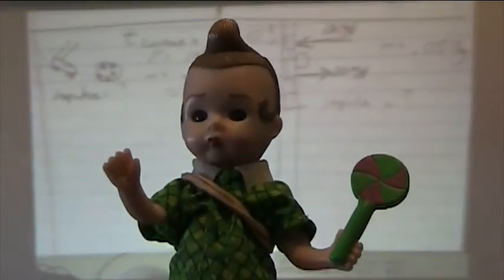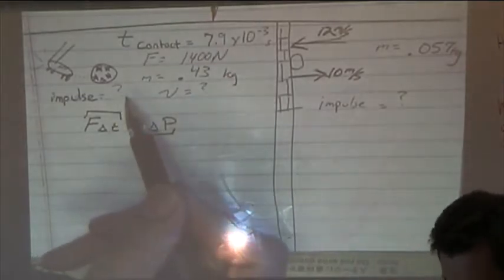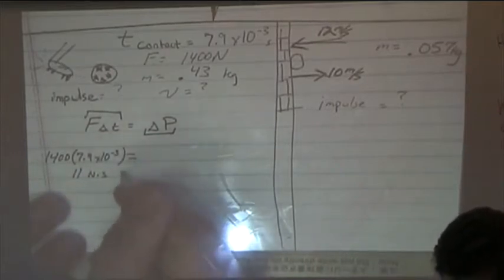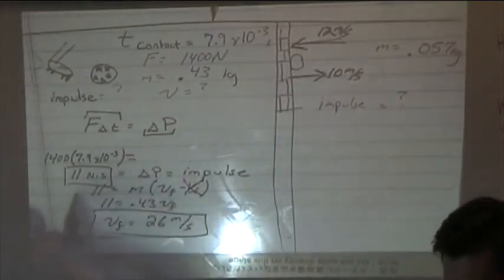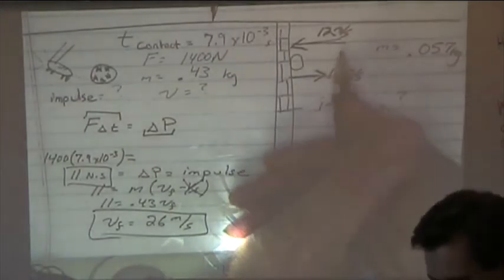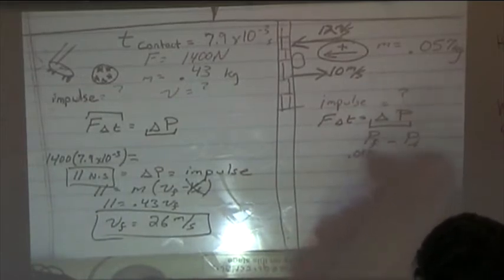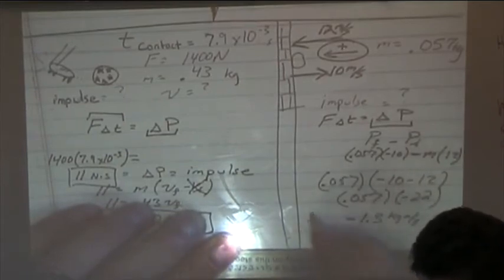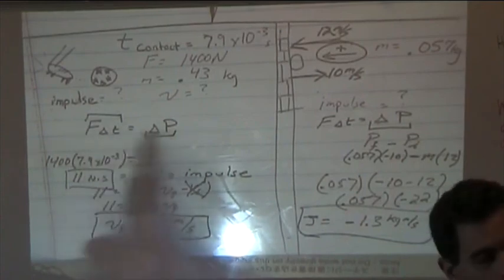impulse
Two examples of problems involving the impulse-momentum theorem